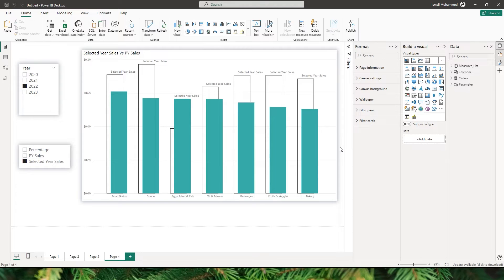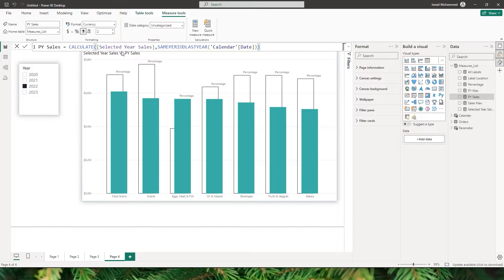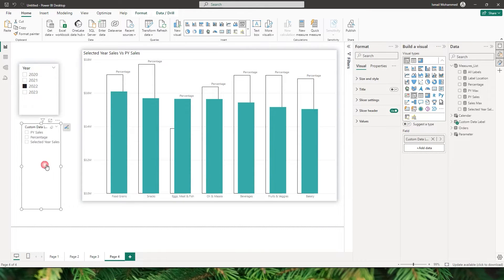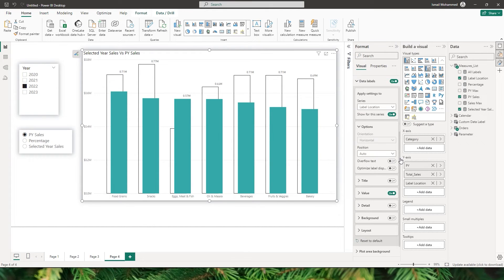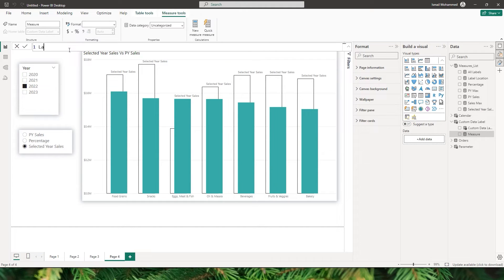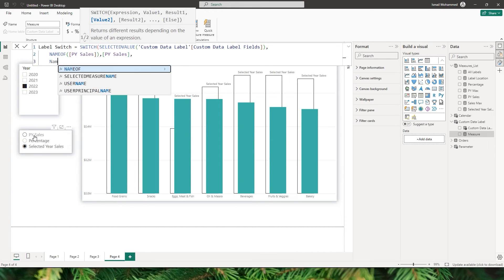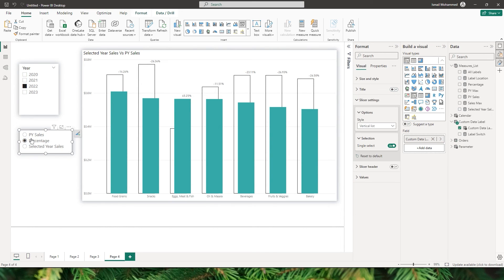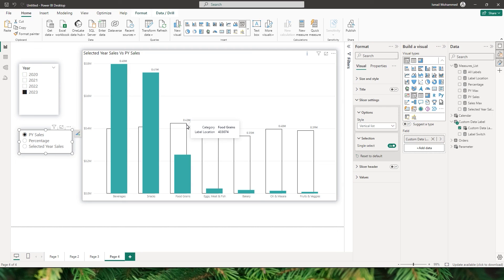How to use Field Parameters with Custom Data Labels in Power BI | MiTutorials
Unlock the full potential of your charts with custom data labels! In this tutorial, we dive deep into utilizing field parameters to create personalized data labels that stand out. While the feature may not work directly, we've got you covered with a clever workaround that will elevate your data visualization game. Join us as we explore innovative techniques to make your charts pop and communicate insights effectively. Whether you're a seasoned analyst or a budding data enthusiast, this video is packed with invaluable tips to take your charts to the next level.